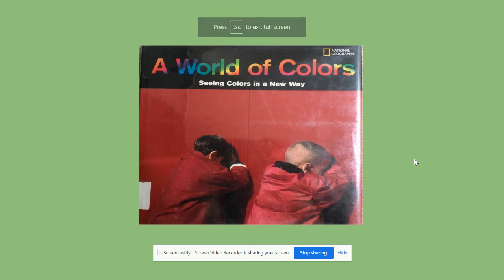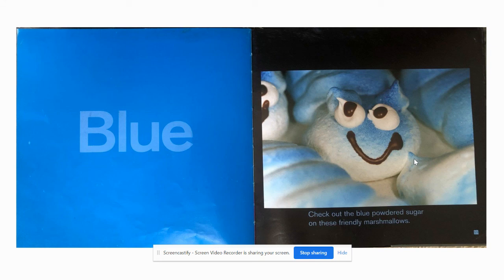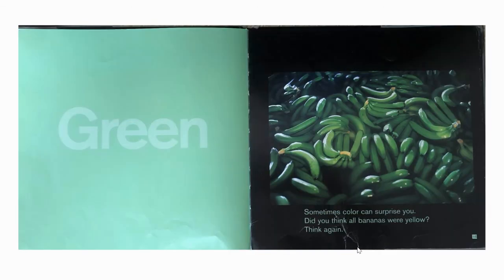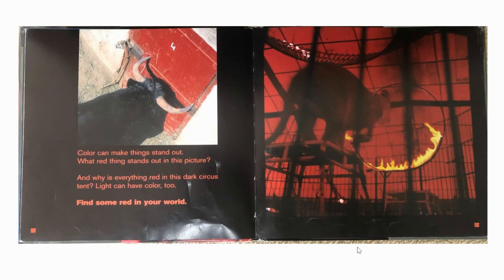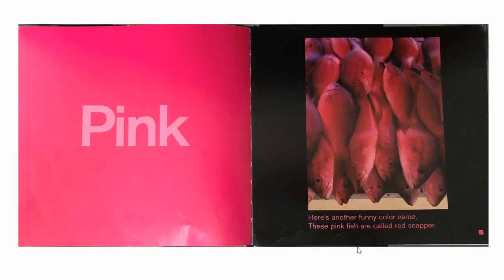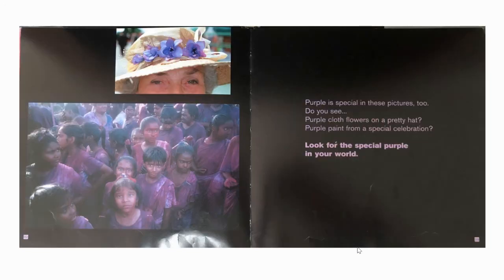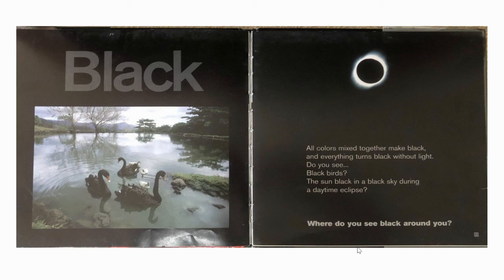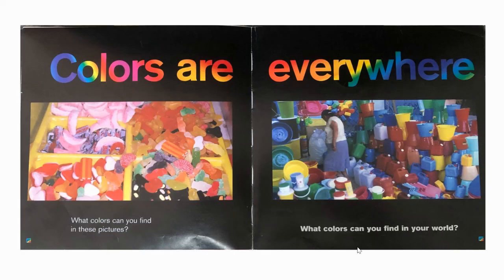A World Of Colors with Mrs Lyon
This story is read by Mrs Lyon for the Year 0/1 children at St Heliers School.

Title: A World of Colors: Seeing Colors in a New Way
Author: Marie Houblon
Publisher: Harper Collins Publishers Australia